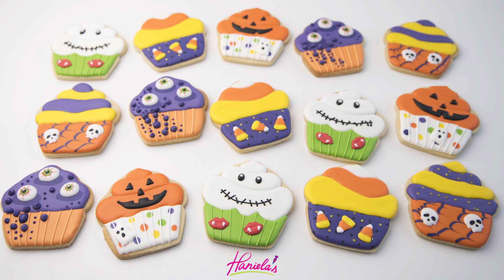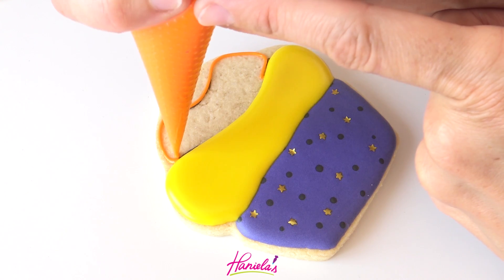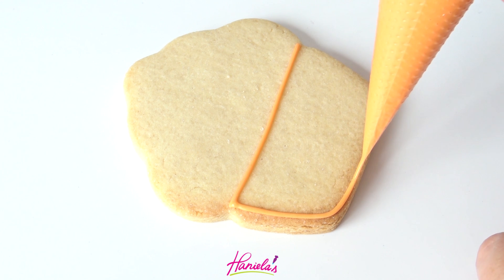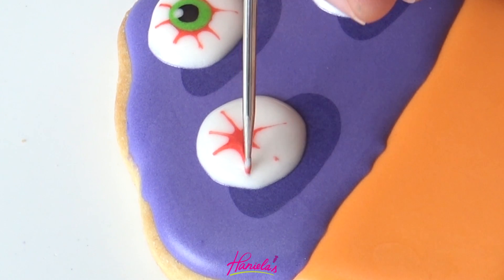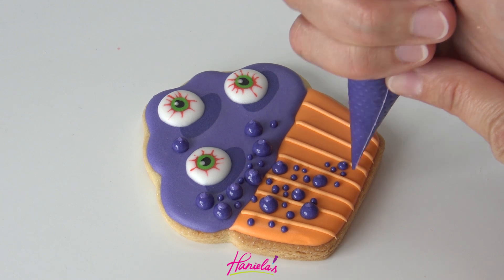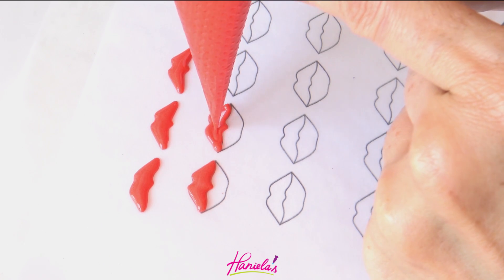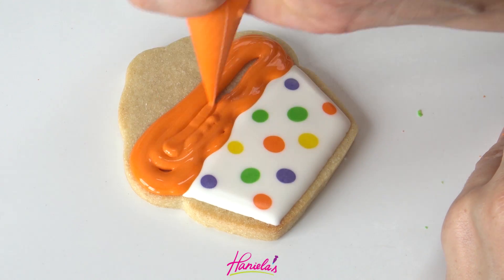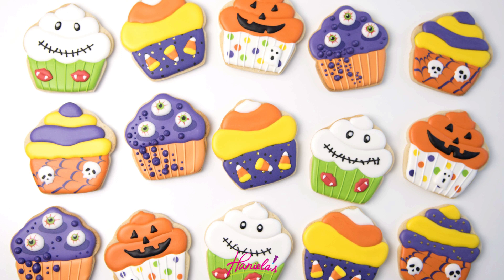Easy Halloween Cookies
I made cute Halloween Cookies using a Cupcake Cookie Cutter.